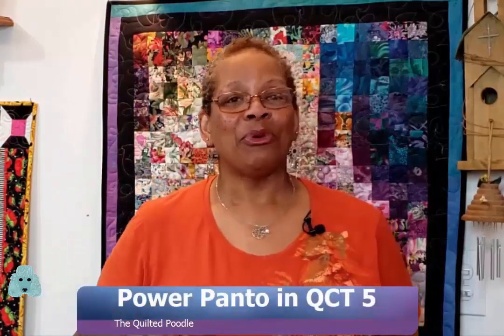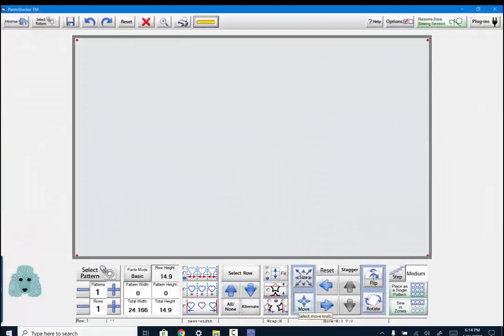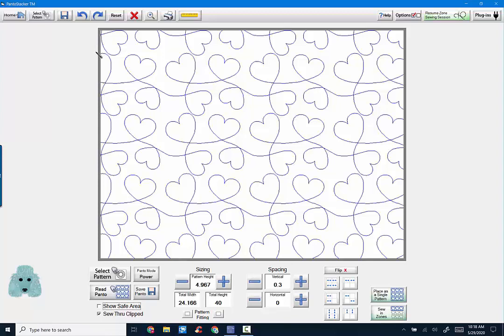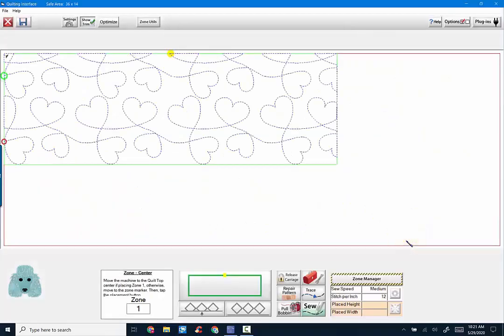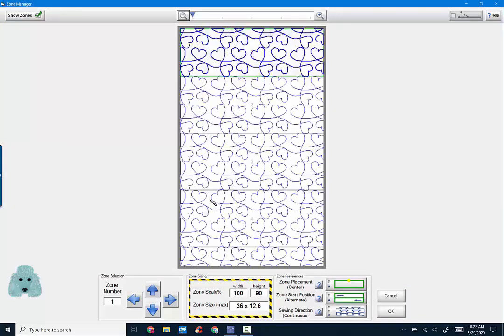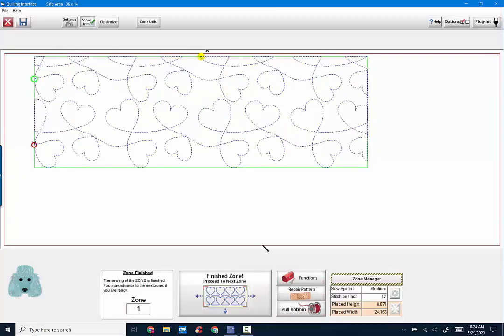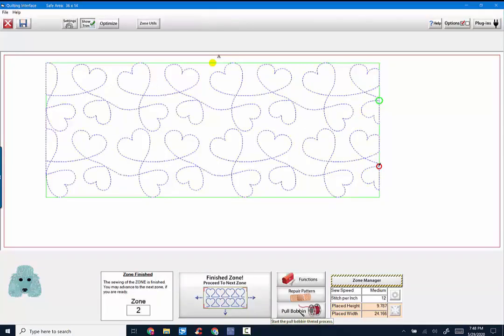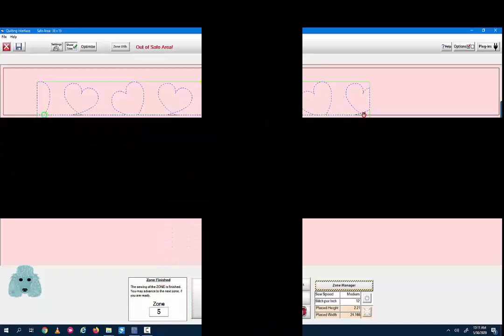Power Panto in QCT 5 for Juki | The Quilted Poodle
Step by step instructions on how to create a quick Pantograph using Quilters Creative Touch 5  Power Panto for Juki. The Power Panto Mode Selection is new to QCT 5. It allows you to design your edge to edge quilting patterns with the software automatically making most of the design decisions for you. Creating in Power Panto is as easy as 1, 2, 3.
1) Measure your Quilt
2) Select a Continuous Pantograph Pattern
3) Sew our your Pattern in Zones.